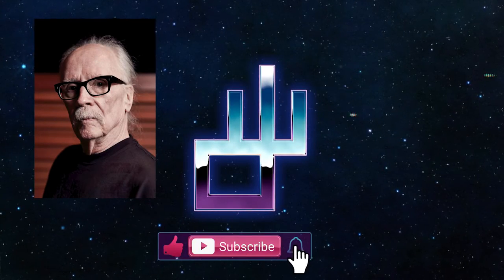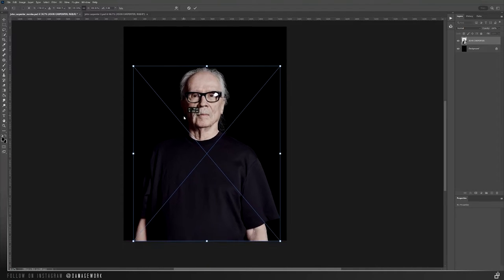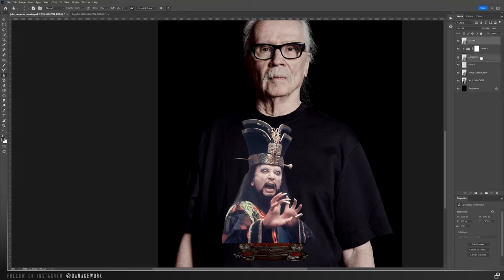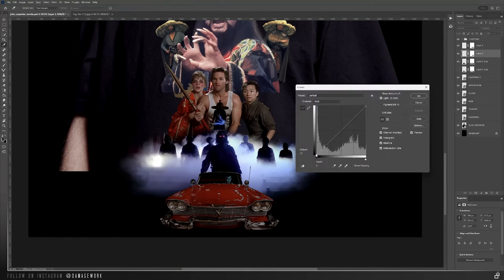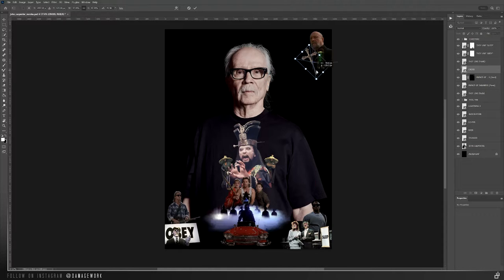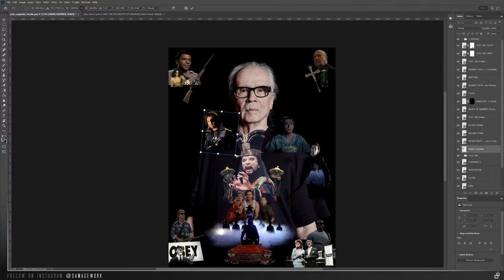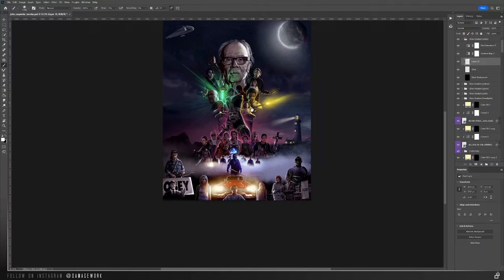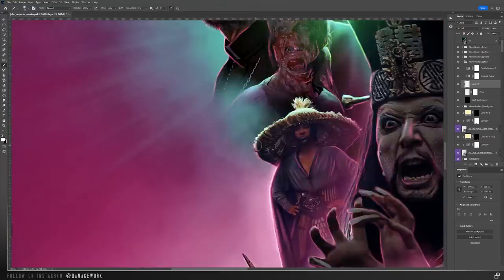Creating a MOVIE POSTER of All John Carpenter Films in PHOTOSHOP!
I'll show you how I made this movie poster that combines elements from all of John Carpenter's films into one image.

Cast of Characters:

► John Carpenter
► The Thing (The Thing, 1982)
► Snake Plisskin (Escape from New York, 1981/ Escape from LA, 1996)
► Michael Myers (Halloween, 1978)
► Priest (Prince of Darkness, 1987)
► Jenny Hayden (Starman, 1984)
► Starman (Starman, 1984)
► Laurie Strode (Halloween, 1978)
► Ethan Bishop (Assault on Precinct 13, 1976)
► Leigh (Assault on Precinct 13, 1976)
► Zombie (Prince of Darkness, 1987)
► The Devil (Prince of Darkness, 1987)
► Rain (Big Trouble in Little China, 1986)
► Thunder (Big Trouble in Little China, 1986)
► Lightning (Big Trouble in Little China, 1986)
► Lo Pan (Big Trouble in Little China, 1986)
► Gracie Law (Big Trouble in Little China, 1986)
► Jack Burton (Big Trouble in Little China, 1986)
► Wang Chi (Big Trouble in Little China, 1986)
► Nick Halloway (Memoirs of an Invisible Man, 1992)
► Lieutenant Melanie Ballard (Ghosts of Mars, 2001)
► Big Daddy Mars (Ghosts of Mars, 2001)
► The Coroner (Body Bags, 1993)
► Jack Crow (Vampires, 1998)
► Sailor Ghosts (The Fog, 1980)
► Nada (They Live, 1988)
► Frank (They Live, 1988)
► Skeleton Aliens (They Live, 1988)
► Ship (Dark Star, 1974)
► Kristen (The Ward, 2010)
► Christine (Christine, 1983)
► Arnie (Christine, 1983)
► John Trent (In the Mouth of Madness, 1994)
► Mara Chaffee (Village of the Damned, 1995)
► Lighthouse (The Fog, 1980)
► MacReady (The Thing, 1982)
🎵 MUSIC
- Cyber War by AlexiAction from Pixabay